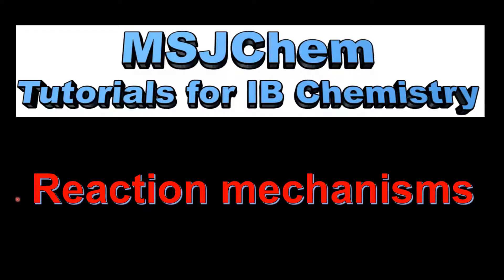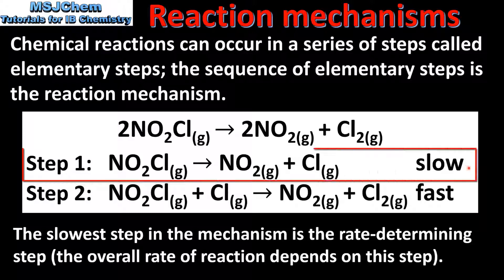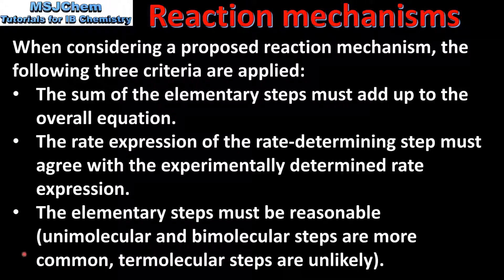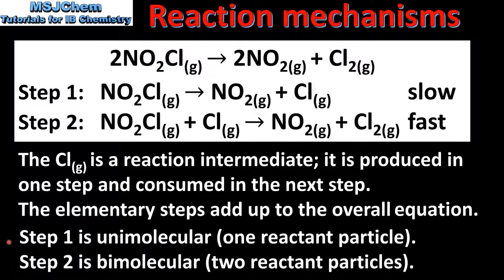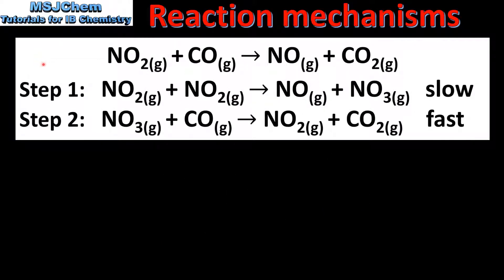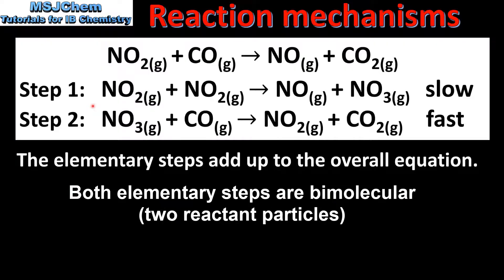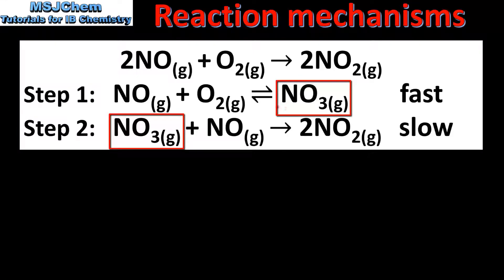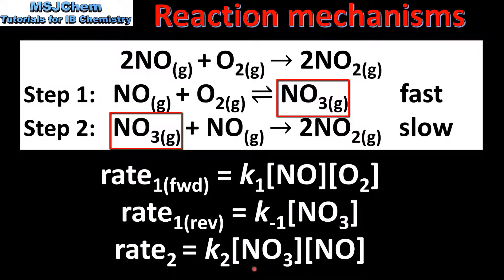R2.2.9 Reaction mechanisms (HL)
This video covers how to deduce to the overall equation from the reaction mechanism and also how to deduce the rate expression from the elementary steps.